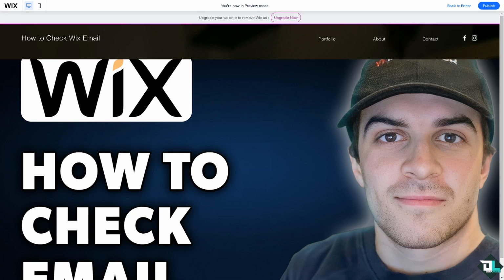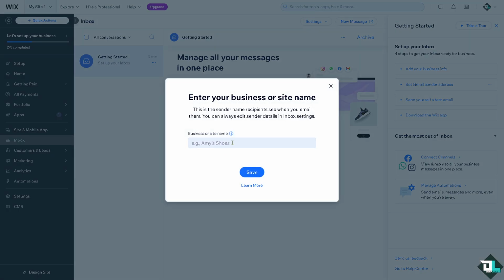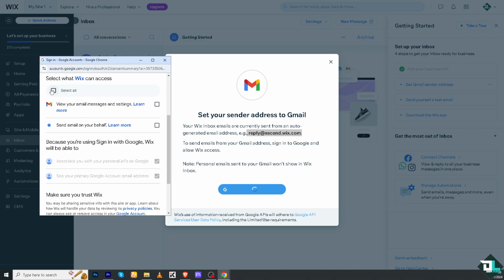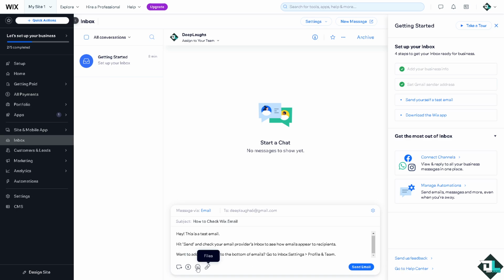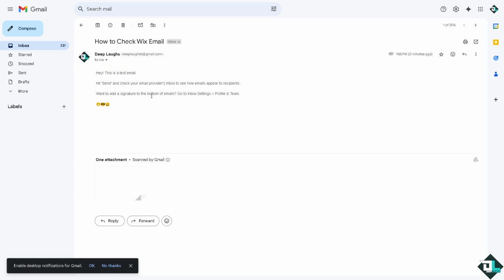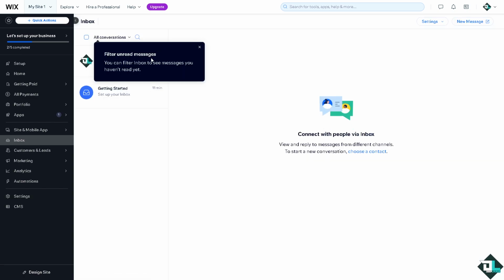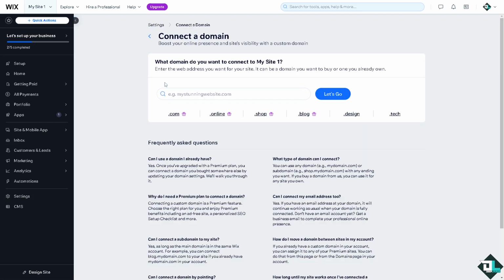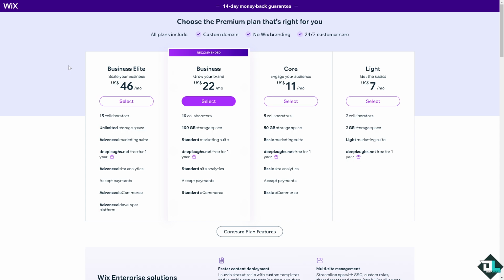How to Check Wix Email (Full 2024 Guide)